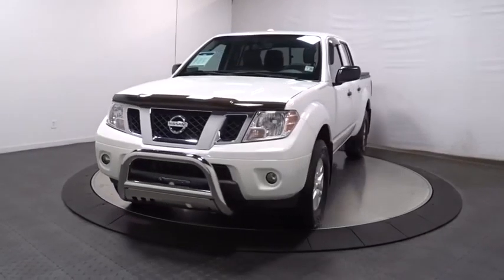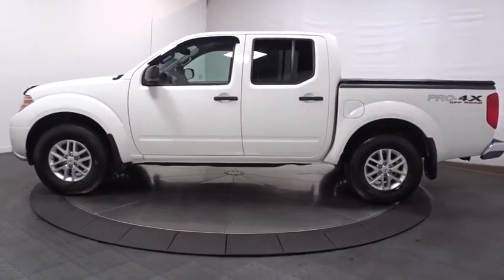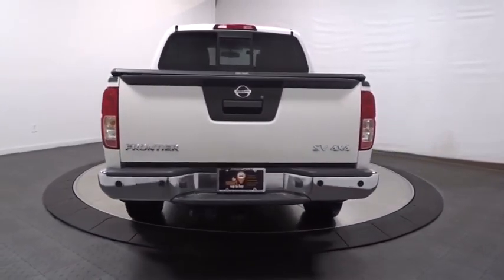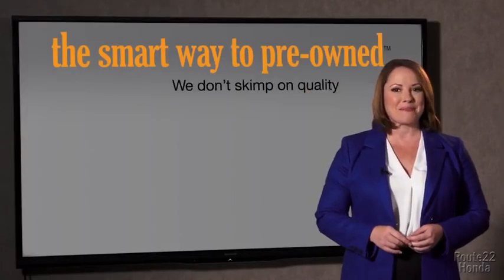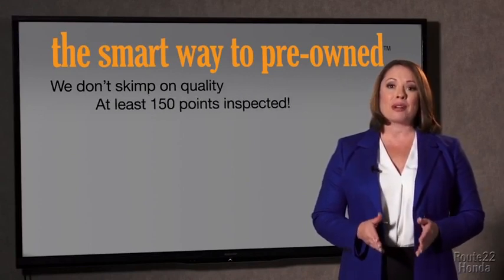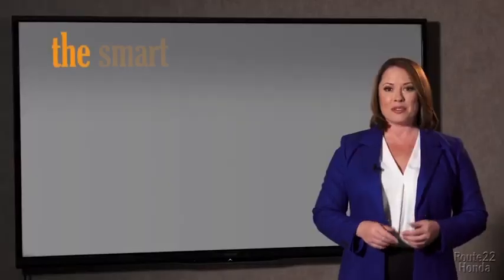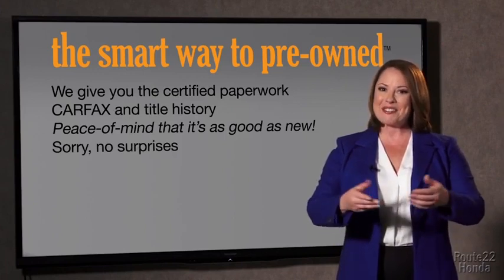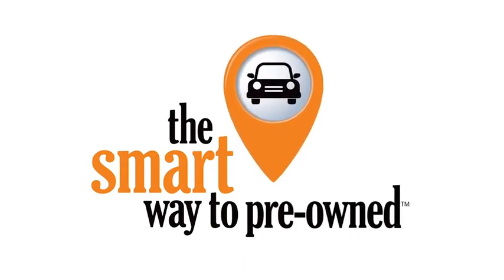2016 Nissan Frontier Hillside, Newark, Union, Elizabeth, Springfield, NJ 207527A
White  2016 Nissan Frontier available in Hillside, New Jersey at Route 22 Honda. Servicing the Newark, Union, Elizabeth, Springfield, NJ area.

WINTER IS COMING!!! AWD FOR YOUR SAFETY AND ALITTLE BIT OF FUN!!! CLEAN CARFAX ONE OWNER! SMART WAY TO PRE-OWNED Ever wonder exactly what youre getting when purchasing a used vehicle? Its difficult to know what you're truly getting into when taking on the wheel of a pre-owned vehicle. Luckily, each of our pre-owned vehicles are put through a vigorous 150-point inspection. With the smart way to pre-owned, we include a vehicle history report as well as a title check on every pre-owned vehicle in stock. This way, you know that the vehicle you are purchasing has not been affected by circumstances such as natural disasters (i.e. Hurricane Harvey and Irma), Odometer rollback, Factory Lemon-Law Buyback, Salvage/Rebuilds, Washed Title and road accidents. With the smart way to pre-owned, you and your passengers can feel safe in the seats of your newly-bought, pre-owned vehicle. We invite you to stop in and visit our state of the art showroom conveniently located on Route 22 West in Hillside, New Jersey, just 2 miles West of Newark International Airport. Pre-owned vehicles are sold cosmetically as-is. Vehicles over 7 years old and / or 100,000 miles are sold as-is.PLEASE ASK US FOR YOUR FREE VEHICLE HISTORY REPORT. Note that we make every effort to ensure the accuracy of the information on our site however we use information from and through multiple sources and cannot guarantee accuracy or be responsible for typographical errors. At Route 22 HONDA, We Deliver Like Nobody Else!
Fixed Antenna,Radio w/Clock, Steering Wheel Controls and Radio Data System,Body-Colored Front Bumper w/Colored Rub Strip/Fascia Accent and 1 Tow Hook,Black Door Handles,Aero-Composite Halogen Headlamps,Tailgate Rear Cargo Access,Sliding Rear Window,Fully Galvanized Steel Panels,Full-Size Spare Tire Stored Underbody w/Crankdown,Cargo Lamp w/High Mount Stop Light,Deep Tinted Glass,Wheels w/Silver Accents,Variable Intermittent Wipers,Tires: P265/70R16 OWL,Wheels: 16 Alloy,Regular Box Style,Black Side Windows Trim and Black Front Windshield Trim,Chrome Grille,Black Power Side Mirrors w/Manual Folding,Clearcoat Paint,Steel Spare Wheel,Chrome Rear Step Bumper,Manual Tailgate/Rear Door Lock,Front Bucket Seats -inc: 4-way adjustable,Cruise Control w/Steering Wheel Controls,Illuminated Locking Glove Box,Manual Tilt Steering Column,Manual Air Conditioning,Driver Foot Rest,3 12V DC Power Outlets,Gauges -inc: Speedometer, Odometer, Voltmeter, Oil Pressure, Engine Coolant Temp, Tachometer and Trip Odometer,Full Cloth Headliner,Passenger Seat,Driver Seat,Full Floor Console w/Covered Storage, Mini Overhead Console w/Storage and 3 12V DC Power Outlets,Remote Keyless Entry w/Illuminated Entry and Panic Button,Front Center Armrest,Delayed Accessory Power,60-40 Folding Split-Bench Front Facing Fold-Up Cushion Rear Seat,Power Rear Windows,HVAC -inc: Underseat Ducts,Engine Immobilizer,Day-Night Rearview Mirror,Front Map Lights,Analog Display,Power Door Locks w/Autolock Feature,Pickup Cargo Box Lights,Cloth Seat Trim,Front Cupholder,Instrument Panel Covered Bin, Dashboard Storage, Driver / Passenger And Rear Door Bins and 2nd Row Underseat Storage,Full Carpet Floor Covering,Rear Cupholder,Urethane Gear Shifter Material,Power 1st Row Windows w/Driver 1-Touch Down,Manual Anti-Whiplash Adjustable Front Head Restraints and Manual Adjustable Rear Head Restraints,Interior Trim -inc: Metal-Look Instrument Panel Insert and Chrome Interior Accents,Driver And Passenger Visor Vanity Mirrors w/Driver And Passenger Auxiliary Mirror,Fade-To-Off Interior Lighting,1 Seatback Storage Pocket,3.357 Axle Ratio,Single Stainless Steel Exhaust,550CCA Maintenance-Free Battery w/Run Down Protection,Brake Actuated Limited Slip Differential,21.1 Gal. Fuel Tank,Transmission: 5-Speed Automatic w/OD,Double Wishbone Front Suspension w/Coil Springs,4-Wheel Disc Brakes w/4-Wheel ABS, Front And Rear Vented Discs,Engine: 4.0L DOHC V6,Front Anti-Roll Bar,GVWR: 5,816 lbs,Gas-Pressurized Shock Absorbers,Leaf Rear Suspension w/Leaf Springs,Hydraulic Power-Assist Speed-Sensing Steering,130 Amp Alternator,Electronic Transfer Case,Auto Locking Hubs,Part-Time Four-Wheel Drive,Electronic Stability Control (ESC),Outboard Front Lap And Shoulder Safety Belts -inc: Rear Center 3 Point, Height Adjusters and Pretensioners,Low Tire Pressure Warning,Rear Child Safety Locks,Side Impact Beams,ABS And Driveline Traction Control,Curtain 1st And 2nd Row Airbags,Dual Stage Driver And Passenger Seat-Mounted Side Airbags,Airbag Occupancy Sensor,D